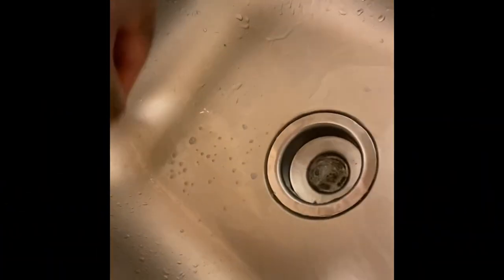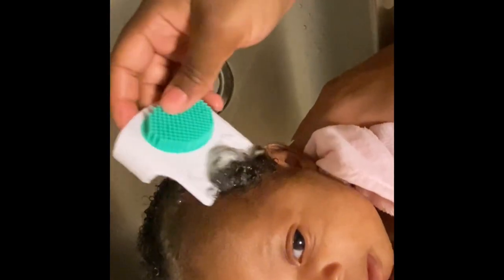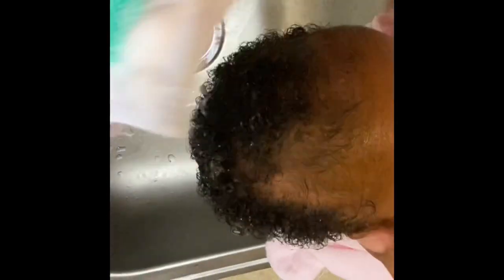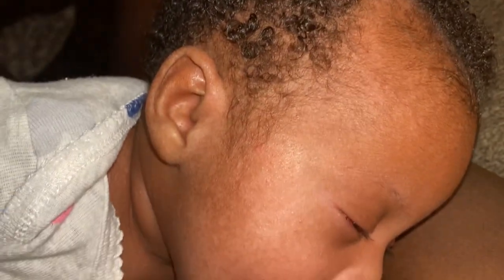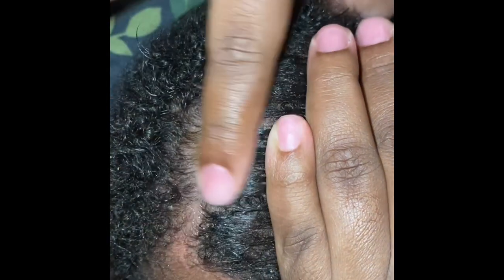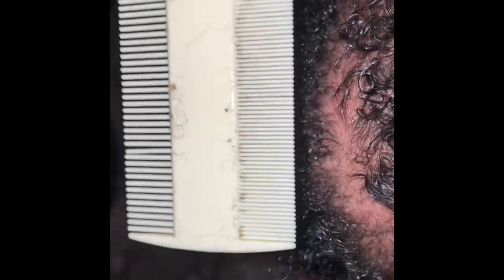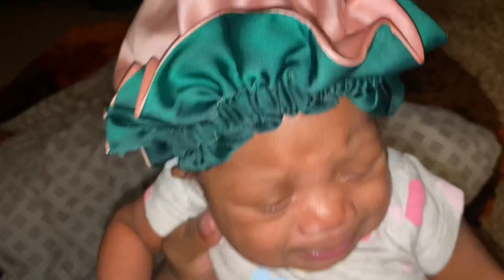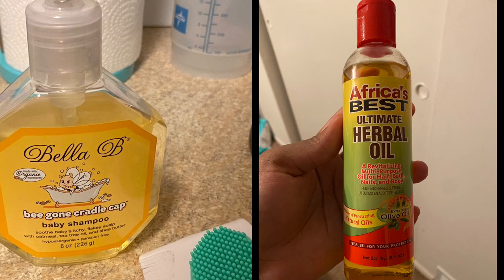How I remove Cradle Cap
I’ve been using this shampoo / oil routine since she was about 5 weeks, she’s going on 8 weeks now. I saw results after about 3 uses... just remember what works for my daughter may not work for your child.. sorry I didn’t get any before and after pics. Also, At first I was washing her hair ever 2-3 days while she had the cradle cap, but now I just wash her hair once a week so her hair doesn’t dry out. And I wash her hair before giving her a bath so she doesn’t get too cold.. (I keep a small space heater close)

Baby bonnet